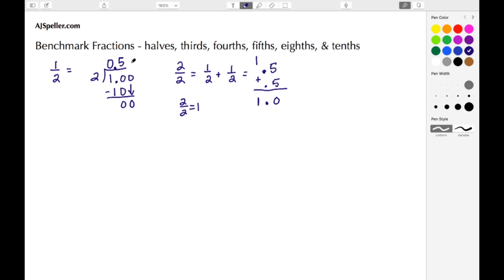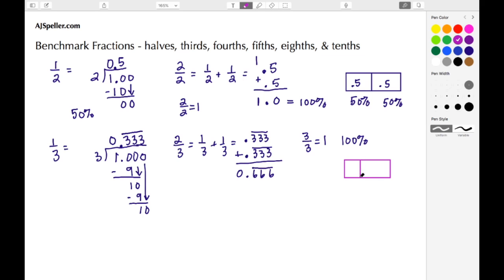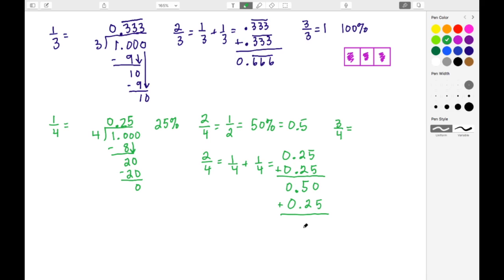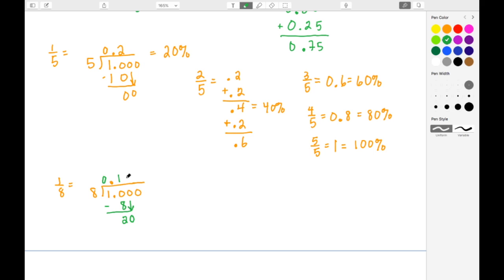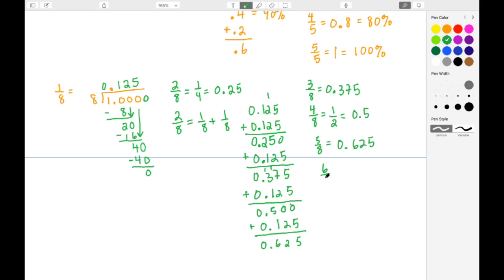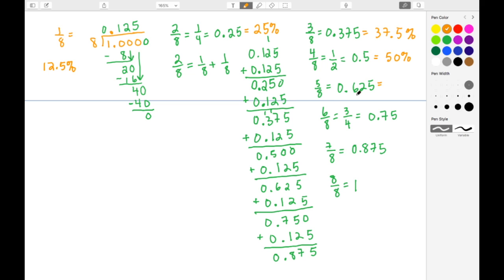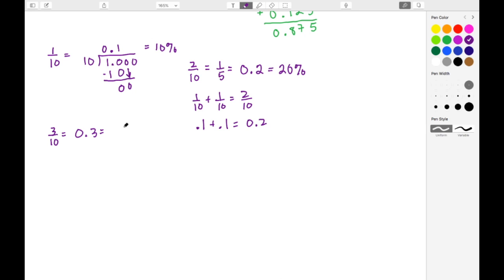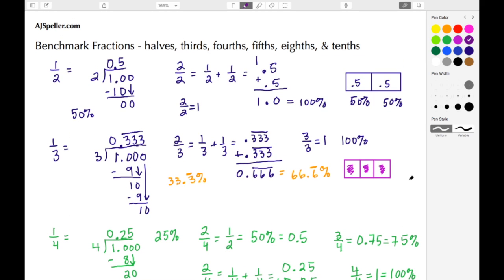How to remember the benchmark fractions - 2nds, 3rds, 4ths, 5ths, 8th & 10ths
In this tutorial students will learn about benchmark fractions.  The students will also learn about the decimal equivalents and the percentages of basic fractions.